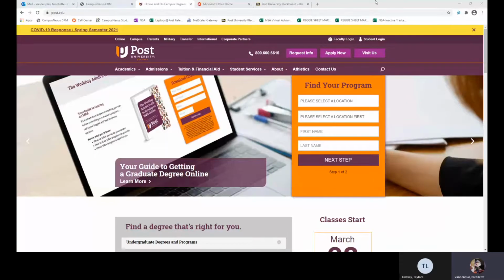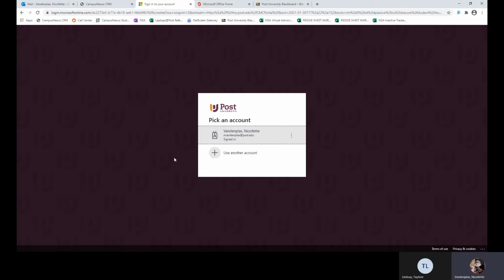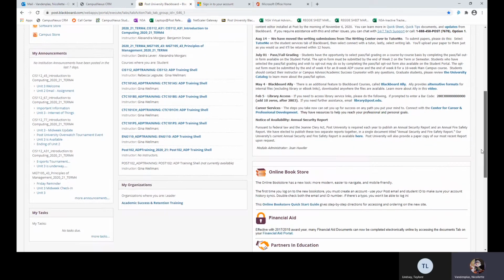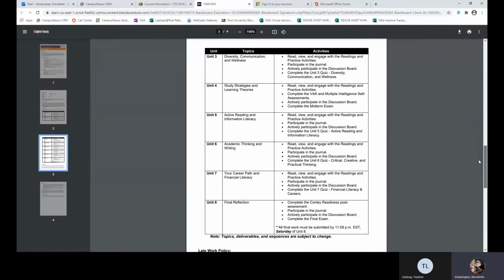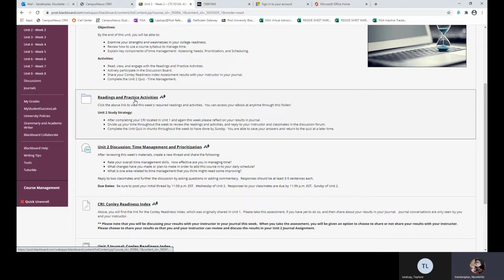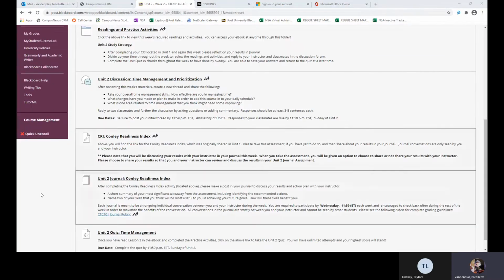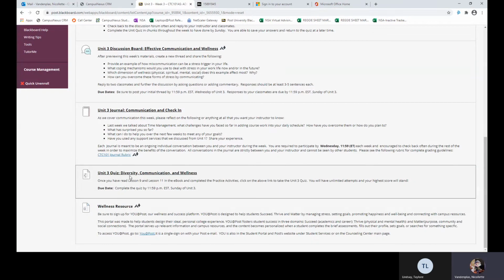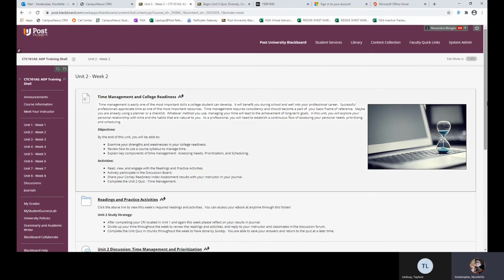BLACKBOARD WALKTHROUGH 3 20 21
Post-U Blackboard Walk-through